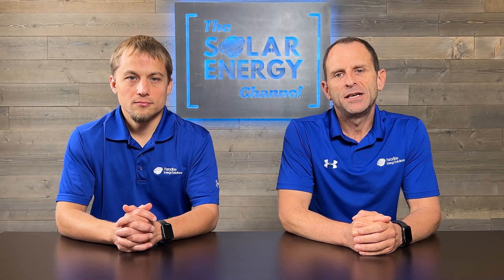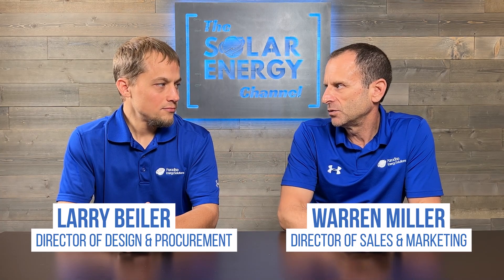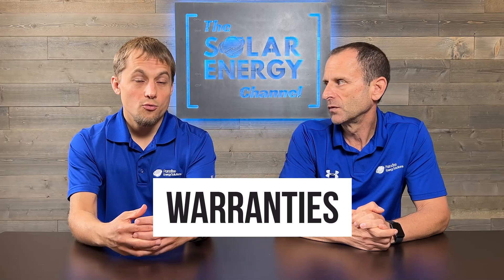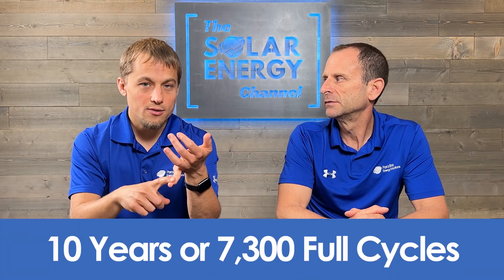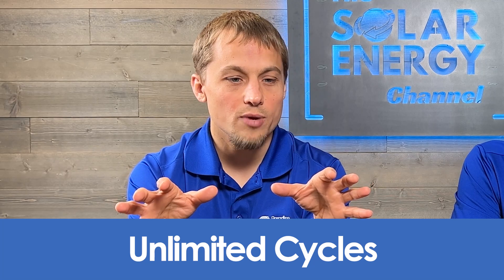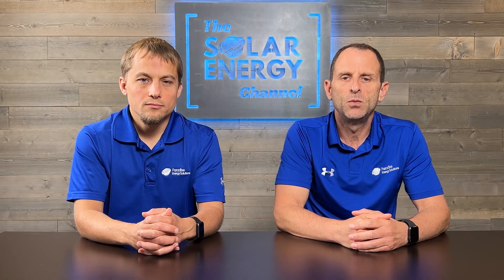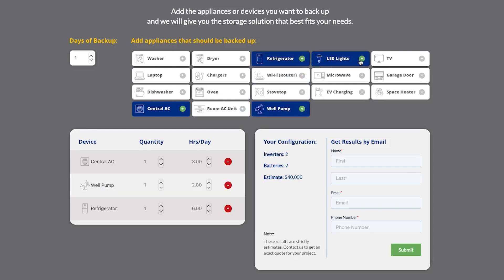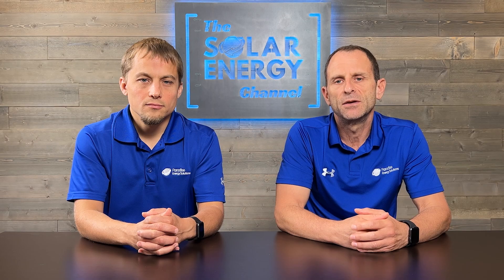AC VS. DC Coupled Solar Batteries: Which is the Better Choice?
In this video, Larry and Warren discuss AC-coupled and DC-coupled solar battery systems. If you're considering solar panels and batteries for your home or business, understanding how the two systems are connected is crucial. The two main integration methods are alternating (AC) coupling and direct (DC) coupling.

Learn how AC-coupled and DC-coupled solar batteries work and the pros/cons of both methods.

0:00 Introduction
0:09 Difference between AC and DC Coupled Batteries
0:55 Benefits & Challenges of AC and DC Coupled Batteries
2:23 Cost Comparison of AC and DC Coupled Batteries
2:40 Warranty Comparison
4:33 Use Our Battery Calculator